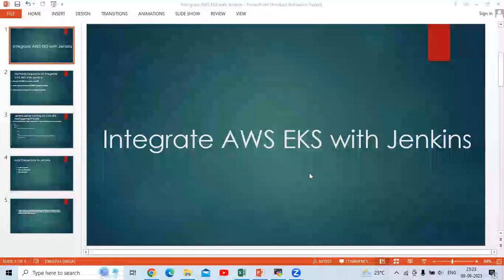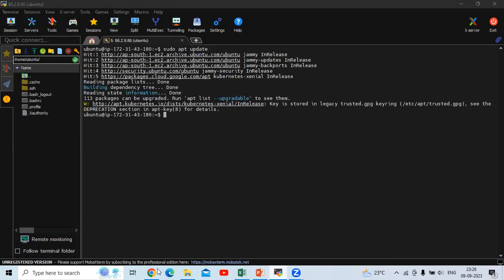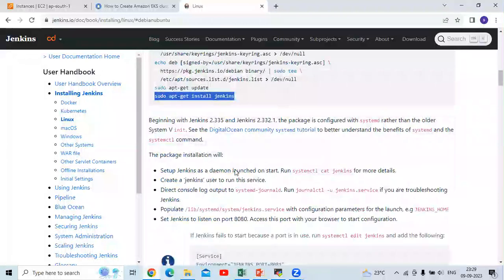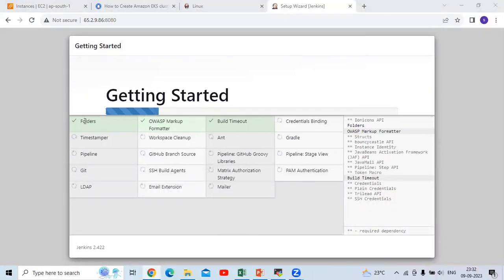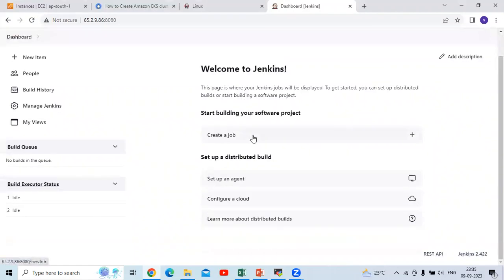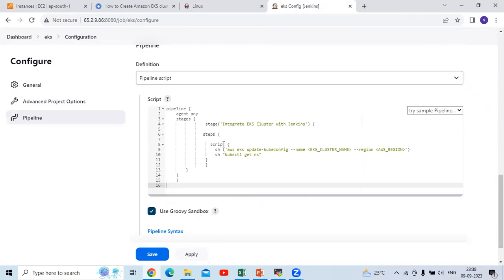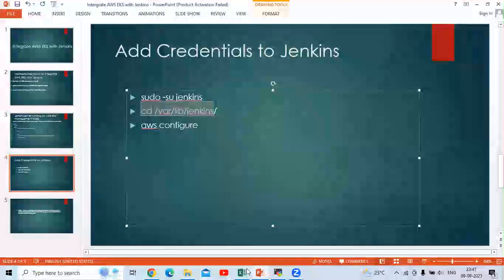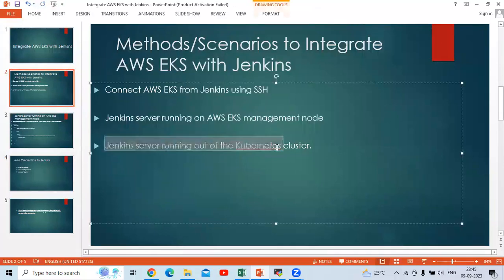Method-2:Integrate AWS EKS with Jenkins | Jenkins Server running on AWS EKS Management Node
In this Video we are going to cover Integrate AWS EKS with Jenkins | Jenkins Server running on AWS EKS Management Node
0:00 Install and Configure Jenkins
13:00 Integrate AWS EKS with Jenkins

aws eks update-kubeconfig --name EKS_CLUSTER_NAME --region AWS_REGION
kubectl get ns